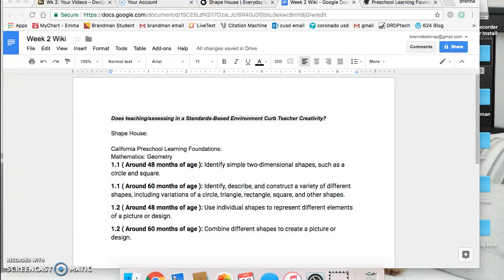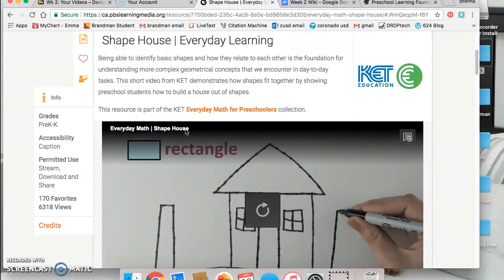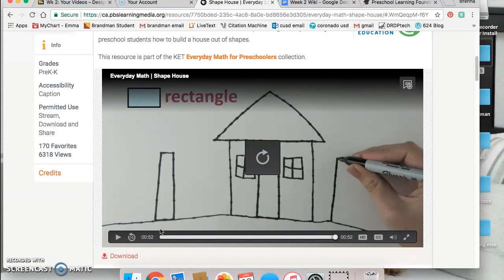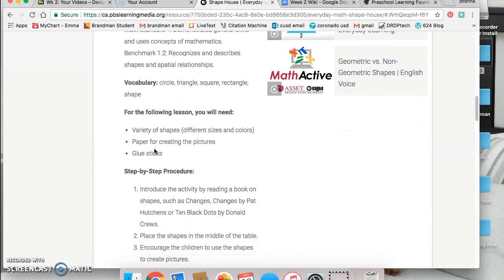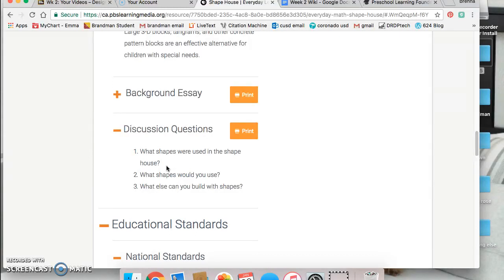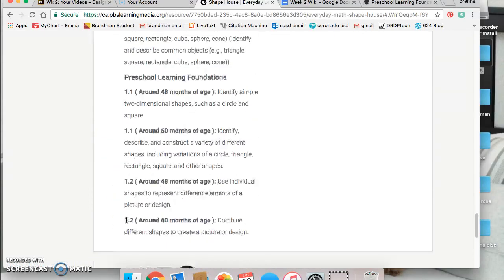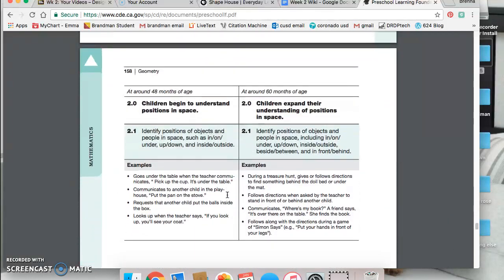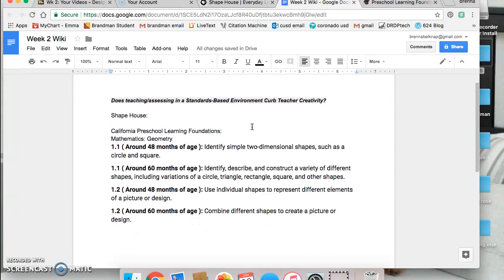EDUU 625 Week 2 Wiki Belknap